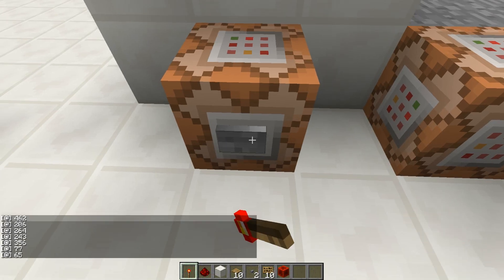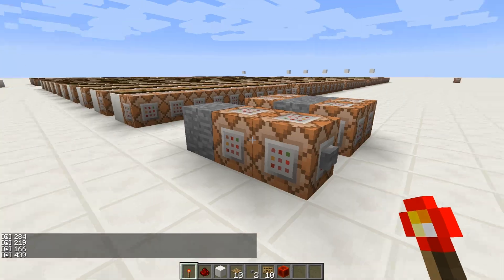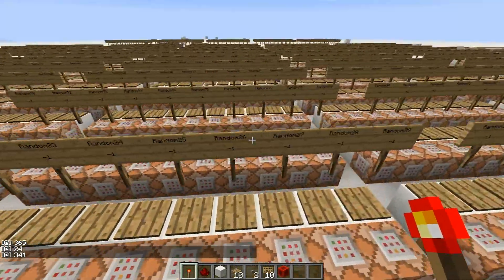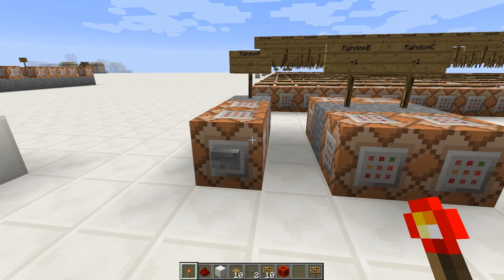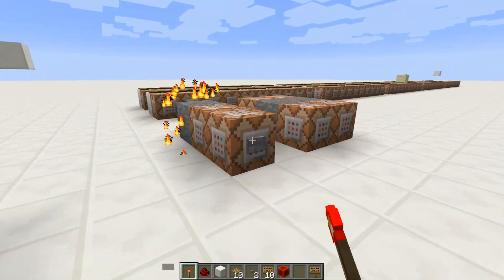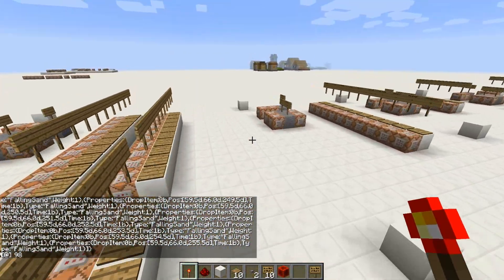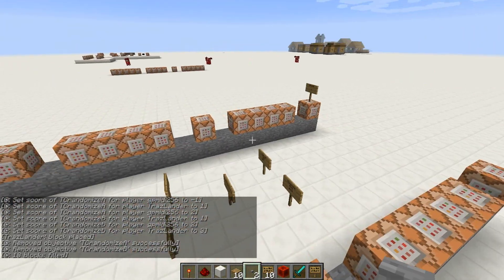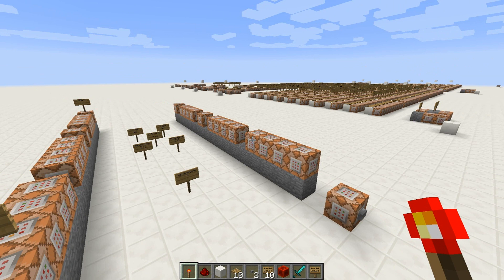Genius Mapmaking S2Ep.9 - 500 Numbers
Today we go over some Random Number Generators I've been working on. Do you want an extremely random random number? Or do you want a really fast generated number!

Minecraft Version: 14w11b Snapshot

Spawner 500 RNG - [Download Removed, they fixed the character cap on command blocks in 1.8, but you could still get maybe 200-300 RNG with this setup]